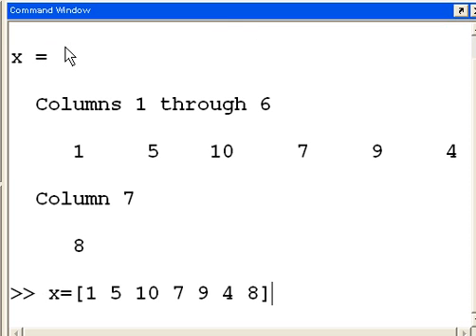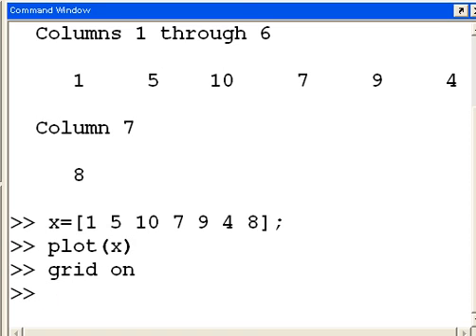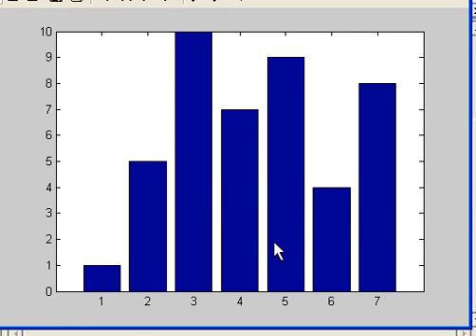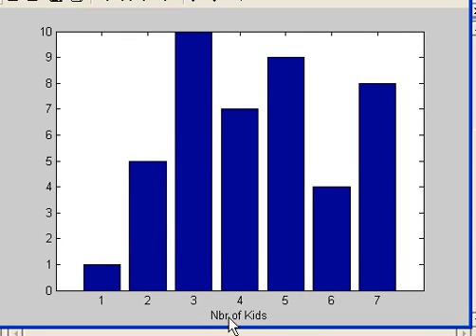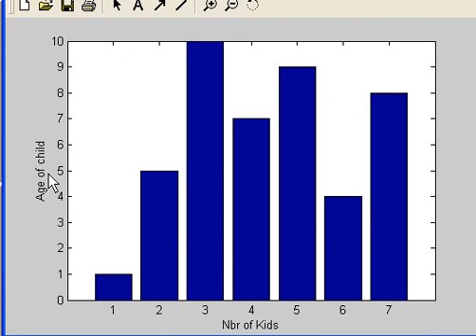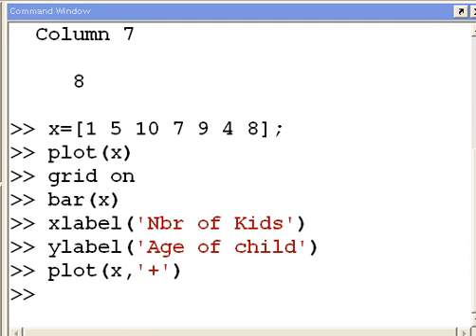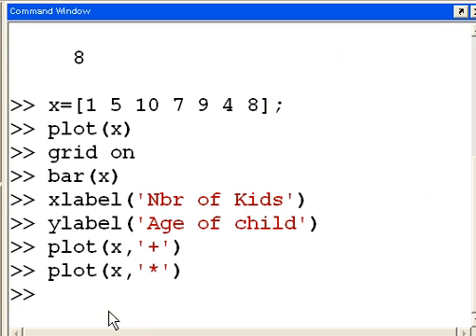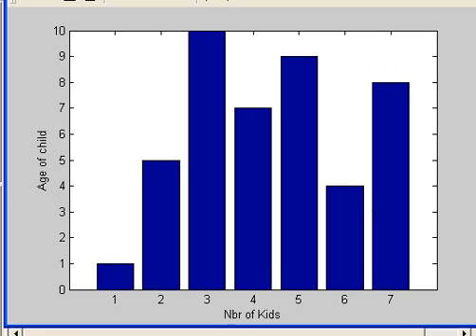Matlab plot bar xlabel ylabel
I take a row vector and
plot it
bar it
xlabel the x axis
ylabel the y axis